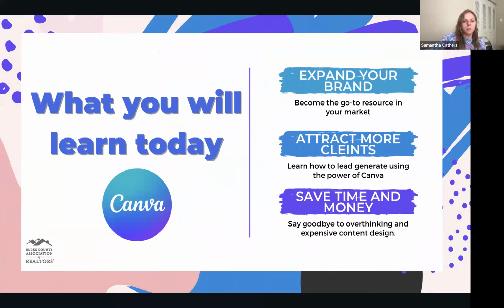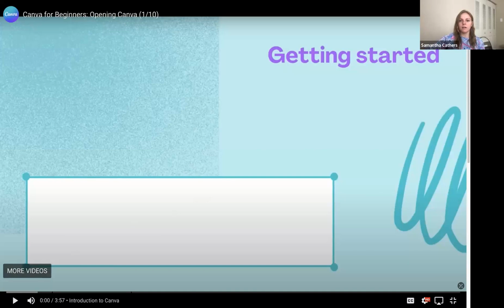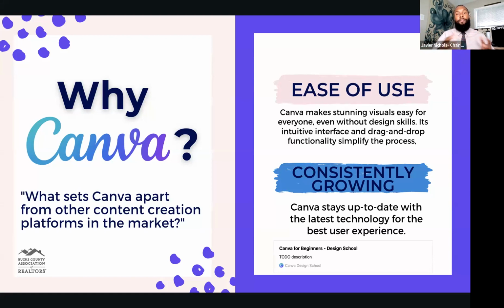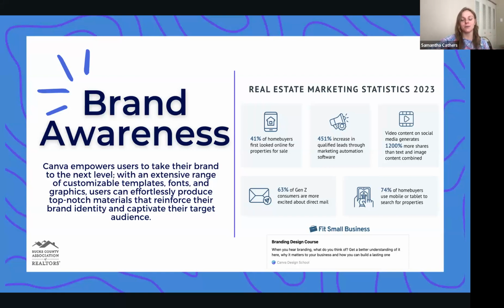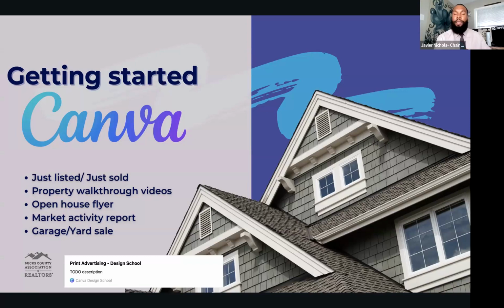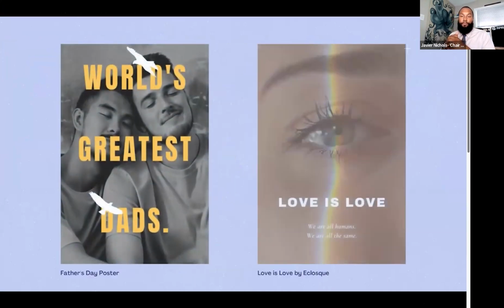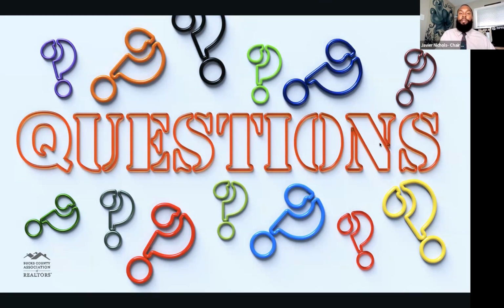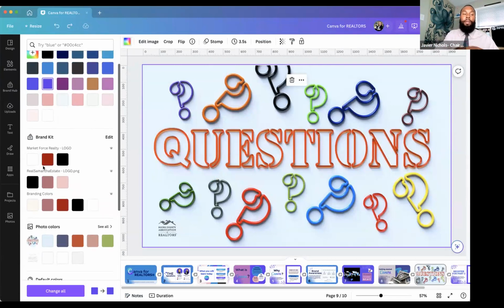Canva Power Hour for Realtors®- Part 1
Elevate your real estate marketing game with one of the most valuable tools in the industry - Canva. Join us for a dynamic workshop led by experienced Realtors® who will show you how to utilize Canva in your real estate practice, expanding your brand and attracting more clients. In Part 1 of our workshop, you'll learn all about Canva - what it is, its features, functions, and benefits, and how it can save you time and money. Don't miss out on this game-changing opportunity!